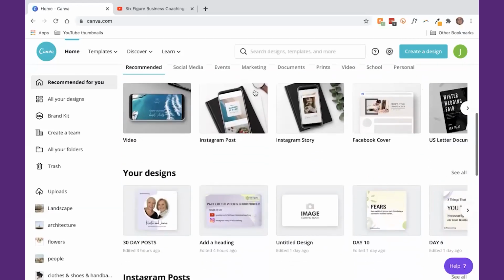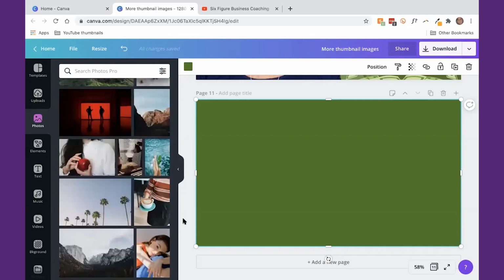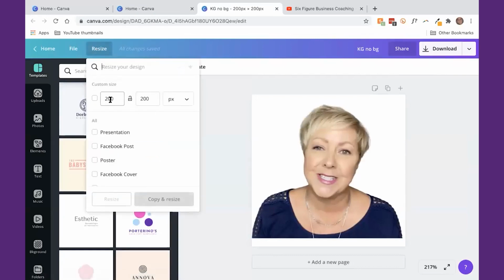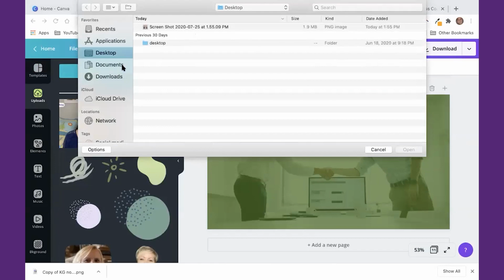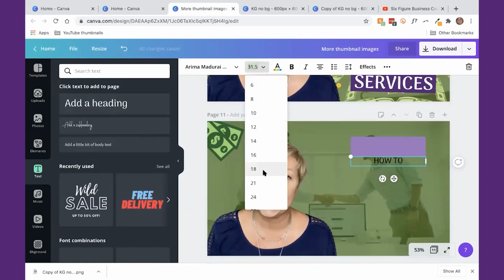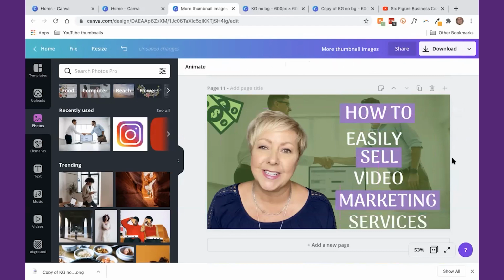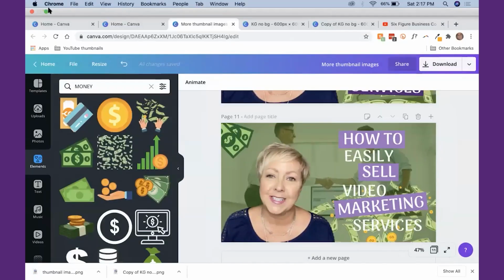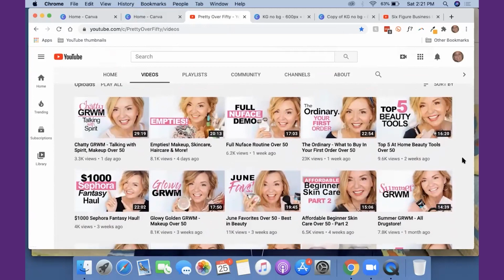How To Create A Custom Thumbnail in Canva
How to create a custom thumbnail in Canva. In this Canva / YouTube thumbnail tutorial we will show you how to make a custom thumbnail for YouTube. Thumbnails that stand out and are attractive are more likely to get video watch time. Canva is a free software and I am going to show you how to use Canva in the thumbnails for youtube videos tutorial.

Finally ready to start the business of your dreams?
Started your social media or freelance business but it’s not taking off as you expected?

FREE Resources:
👉 30 TASKS YOU SHOULD BE OUTSOURCING (free guide)

* FREE LEAD MAGNET TEMPLATES! *

Videos mentioned in this video/or to check out…

♦️SMART BUSINESS SCALING TIPS ♦️

CANVA TO CREATE FACEBOOK POSTS

♦️STARTING A HOME-BASED BUSINESS/BECOMING AN ENTREPRENEUR ♦️

I WANT TO WORK FROM HOME, WHERE DO I START?